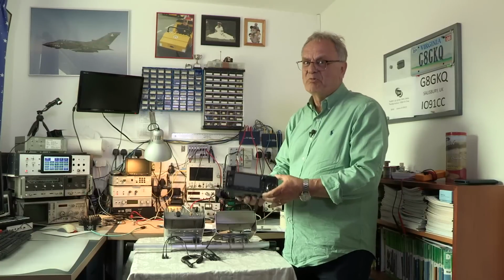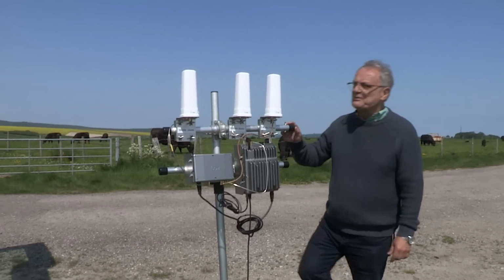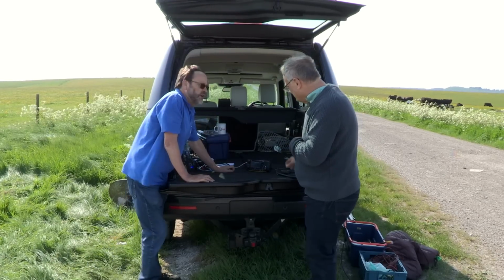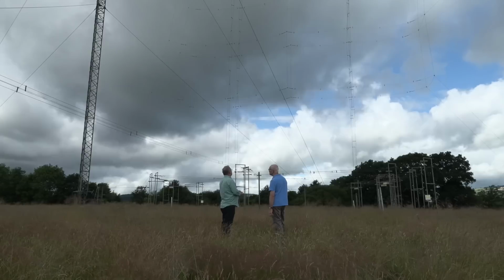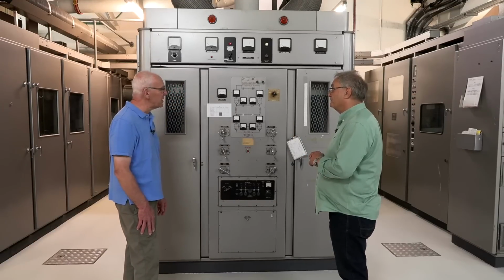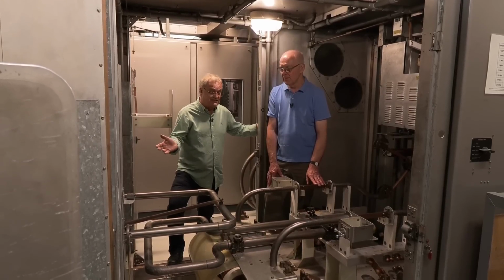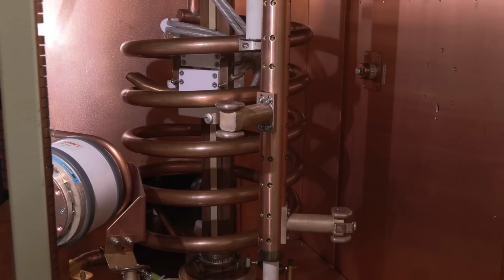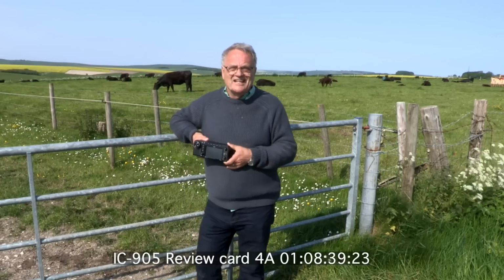TX Factor - Episode 29 (TXF029)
We’re beaming (almost) live across the airwaves with microwatts of broadband energy to bring you the long-awaited show 29 of TX Factor. In this programme we increase the power to up to ten Watts when Bob, Dave and Noel head to the Wiltshire hills with a pair of Icom IC-905 all-mode transceivers to see what can be achieved.
Bob takes the TX Factor cameras to the heart of England to the UK’s last remaining shortwave transmission station and ramps up the power to a staggering 250 kilowatts. Woofferton, near Ludlow, is the home to some venerable Marconi senders from the 1960s still beaming programmes across the globe.